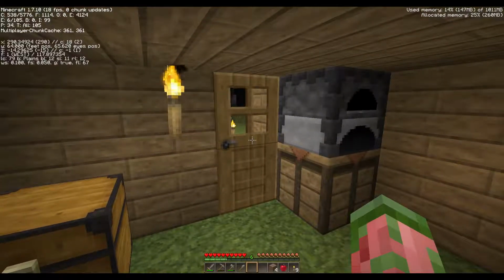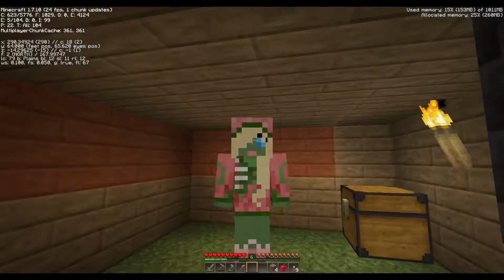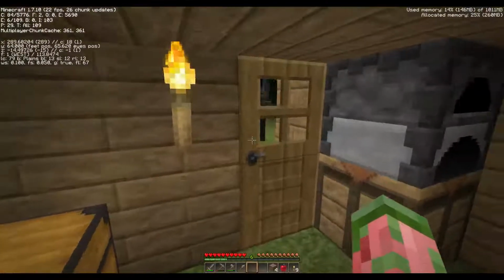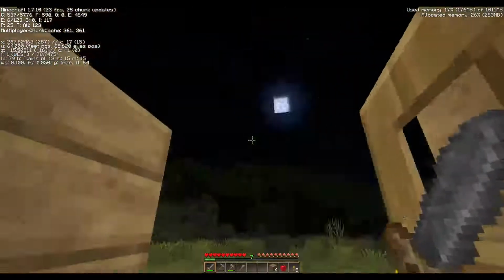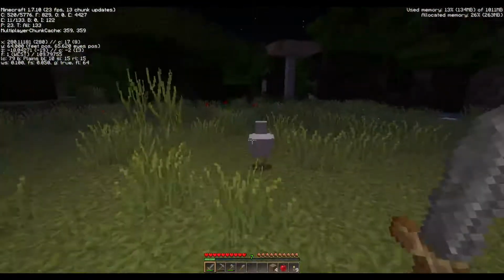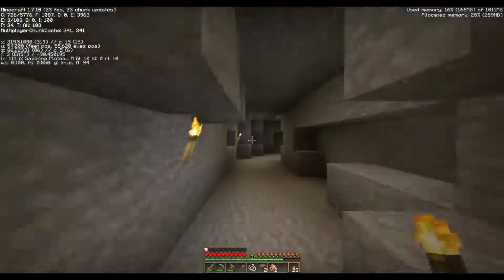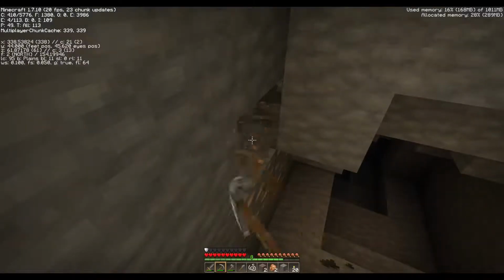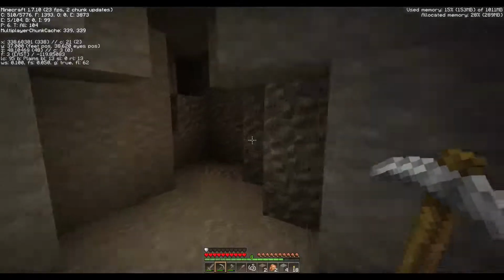LC meets MC 3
New start after last ep's dying... lol